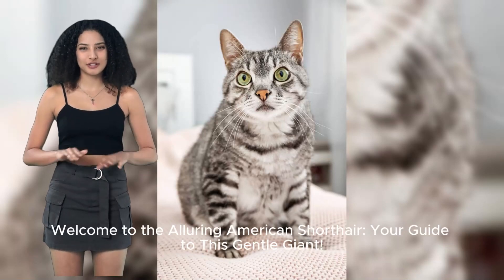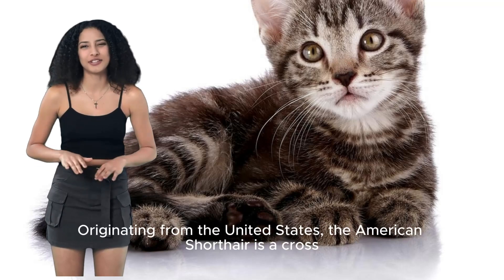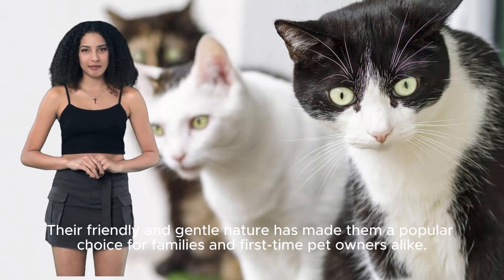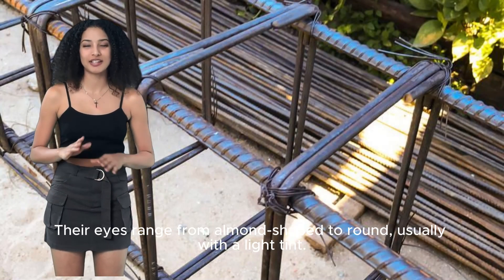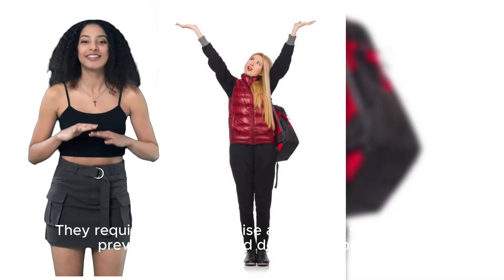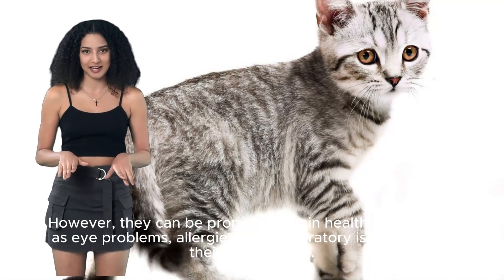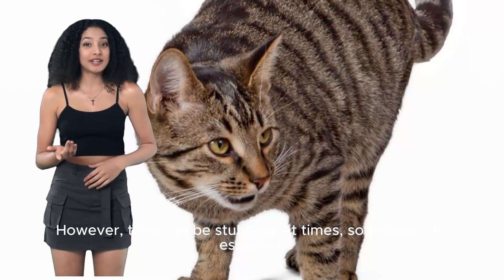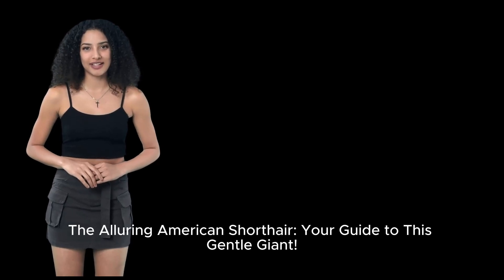The Alluring American Shorthair Your Guide to This Gentle Giant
The Alluring American Shorthair: Your Guide to This Gentle Giant" is a comprehensive exploration of the American Shorthair cat breed, focusing on its captivating attributes, temperament, care requirements, and unique characteristics. This guide aims to provide invaluable insights and knowledge to cat enthusiasts, prospective owners, and anyone intrigued by these remarkable felines. From their rich history to their distinctive physical features and their role as beloved companions, this guide delves into every aspect of the American Shorthair's allure, making it an essential resource for understanding and appreciating this gentle giant of the feline world.
"Intense Jaguar vs. Crocodile Encounter Caught on Camera"
"Adorable Kittens Explore the Great Outdoors for the First Time"
"Rare Footage: Snow Leopard Hunts Prey in the Himalayas"
"Funny Cat Compilation: Hilarious Feline Fails and Mishaps"
"Lion Pride Documentary: Life in the African Savanna"
"Cute Baby Otters Learning to Swim in the Wild"
"Epic Tiger vs. Bear Showdown: Clash of the Titans"
"Rescued Tiger Cubs Reunited After Rehabilitation"
"Playful Cheetah Cubs Chase Each Other Through the Grasslands"
"Heartwarming: Stray Cat Finds Forever Home in the Wilderness"
"Close Encounter: Diver's Interaction with Giant Manta Rays"
"Wild Jaguar Cubs' First Steps in the Amazon Rainforest"
"Hilarious Cat Compilation: Cats Reacting to Everyday Objects"
"Rare Sighting: Family of Lynxes Roaming the Forest"
"Fascinating: Secret Lives of Urban Wild Cats Revealed"
"Battle for Dominance: Wild Elephant Herds Clash"
"Cute and Curious: Red Pandas Exploring Their Habitat"
"Rescue Mission: Saving Abandoned Tiger Cubs from Poachers"
"Unexpected Friends: Orangutan Bonds with Stray Cat"
"Incredible Drone Footage: Birds of Prey Hunting in the Desert"
"Amazing Transformation: From Feral Kitten to Beloved Pet"
"Heart-stopping: Encounter with a Great White Shark in the Ocean"
"Unbelievable: Rare Black Panther Sighting in the Jungle"
"Cute Kittens Playing with Wildlife in the Backyard"
"Majestic Bald Eagles Nesting in the Rocky Mountains"
"Behind the Scenes: Wildlife Rescue and Rehabilitation Center"
"Adventurous Cats Exploring the Wild Forest at Night"
"Rare Footage: Giant Pandas Frolicking in the Bamboo Forest"
"Dramatic Leopard Chase: Prey Escapes Narrowly"
"Heartwarming Reunion: Lioness Finds Her Lost Cubs After Days of Searching"